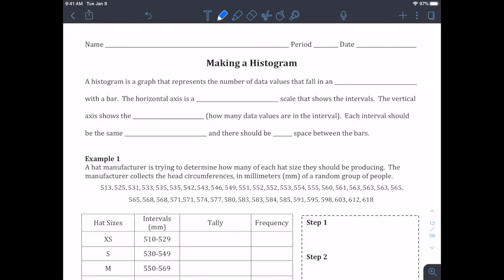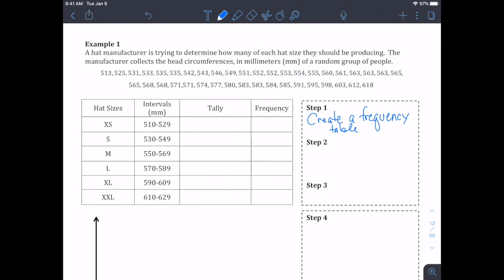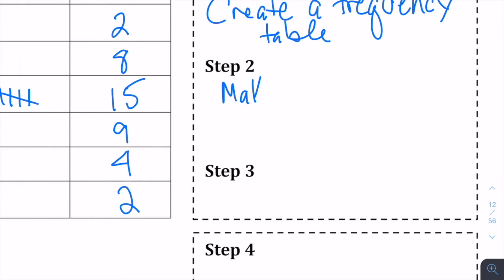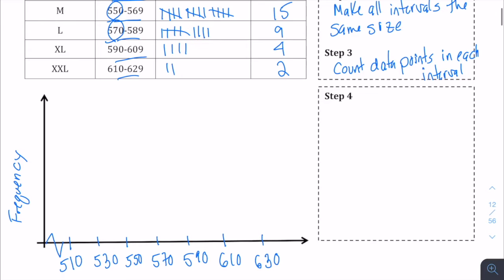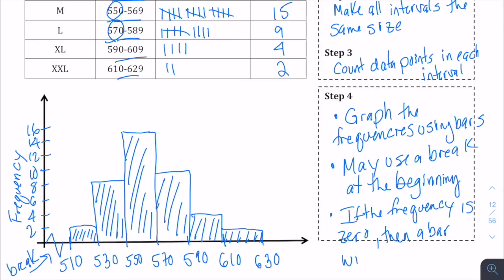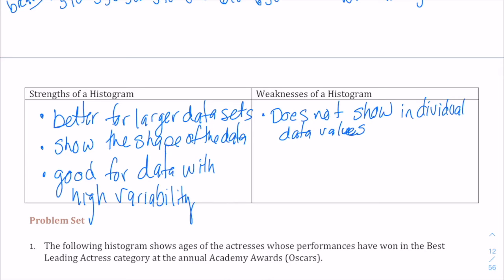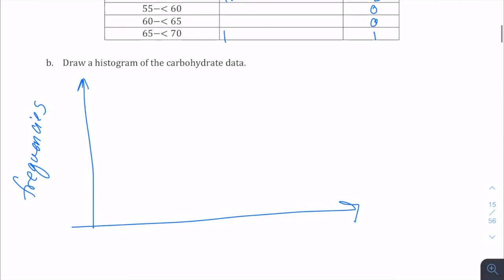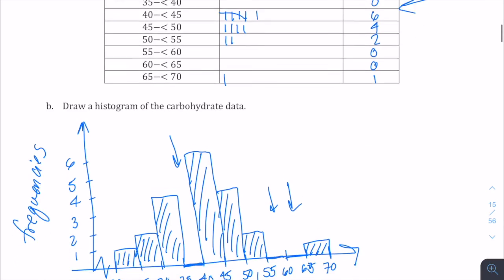Making Histograms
In this lesson, I will show you how to make a histogram.  We will begin by making frequency tables and then completing a histogram with equal intervals. License certificate #2227917